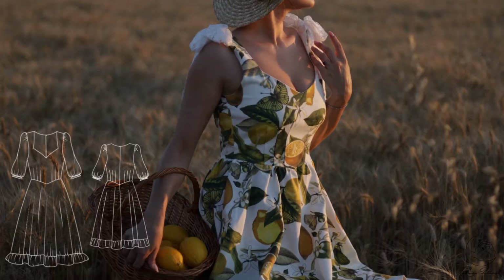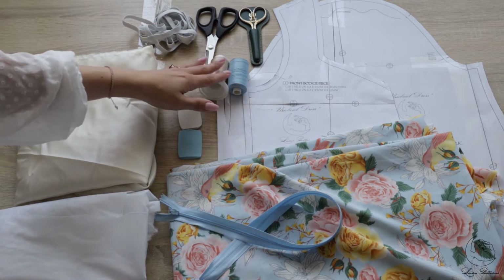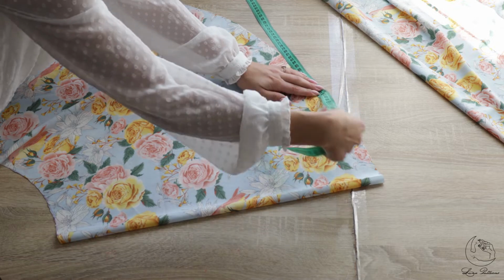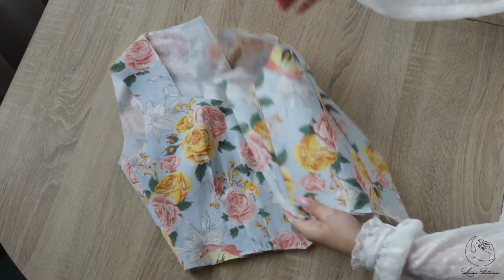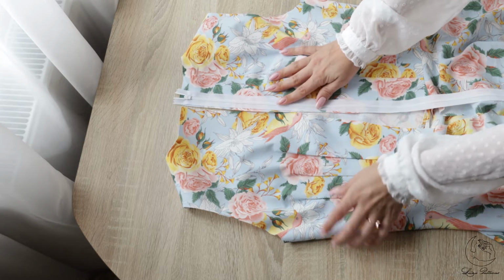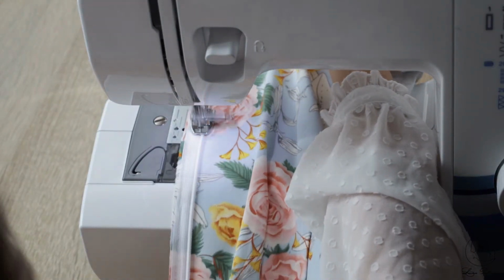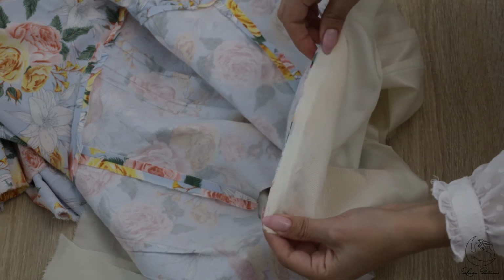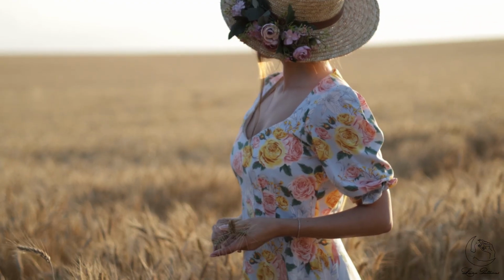Perfect Summer Dress Sewing Tutorial+ PDF Pattern. Easy Corset Like Shape| Circle skirt| Puff sleeve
Hello beautiful people! I’m Luna!
Here is my first release of a digital pattern - Umbriel Dress and Top.
I’ve worked very hard and for a long  time to see my dream turn into reality and I hope that this will be the first pattern in the many more to come .

Umbriel Dress/Top is a versatile pattern, easy to adjust and beginner friendly.
It comes with 4 garment options: 2 dresses and 2 tops
It has the corset like shape without the boning, cups and discomfort. It fits perfectly every body shape.
Size range: 32-52 EU / 0-20 US
- it comes with written materials that includes:
- step by step guide on how to cut, assemble and place the pattern
- step by step guide on the entire sewing process for all 4 garment options
- fabric quantity and size guide
- circle skirt measurements for all sizes

I really hope to build here a community of passionate people to support each other and walk this journey together.
My dream is to offer you, in time, a constellation of patterns. To the moon and never back!

My pattern:

Until next time, have a beautiful day!
Love, Luna!

TIMESTAMPS
00:00 Intro
01:10 How to print your size
02:26 Assembling and cutting the pattern
04:05 How to make the short sleeve
05:19 How to make Circle skirt
08:19 How to make the ruffle
08:50 How to make the darts
11:20 Assemble the bodice
12:52 Assemble the dress
15:16 How to make the gathering for the ruffle
16:07 How to make the back seam
16:48 How to attach the invisible zipper
22:22 How to attach the lining to the dress
25:01 How to make the understich
25:33 How to attach the lining to the zipper
27:09 How to make the sleeves
30:14 Outro